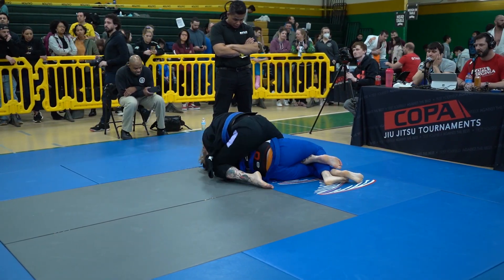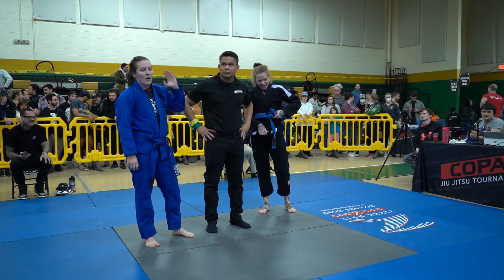Copa Virginia - 2023: Caitlin Clarke vs Caitlin Steiner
Caitlin Clarke (Fifty/50 Martial Arts) vs Caitlin Steiner (Testudo BJJ)
Gi Female/Blue/Master/-152.5lbs
Final

Commentators: Zak Brodnik and Maine Miller (Grapplingrewind.com)

Videography: Drew Hallett and crew

Copa Virginia 2023; Annandale, VA